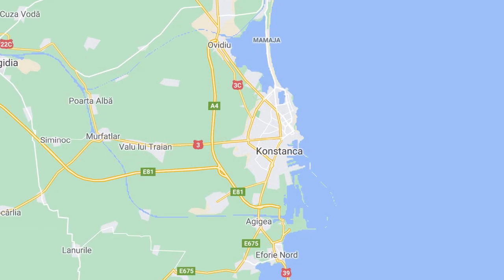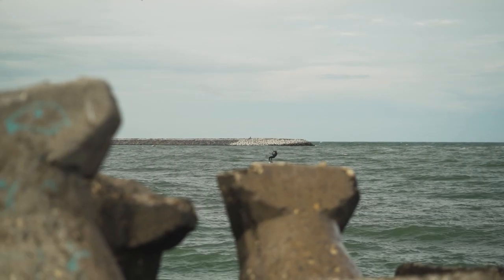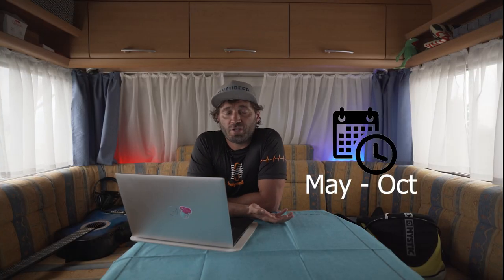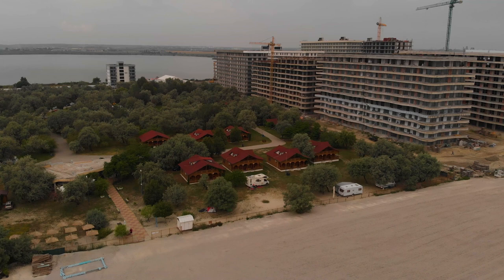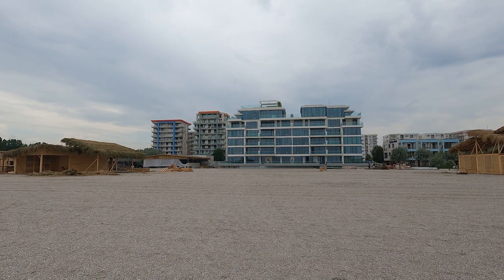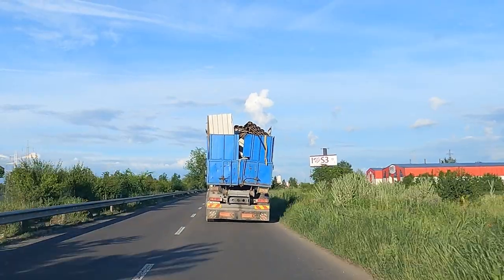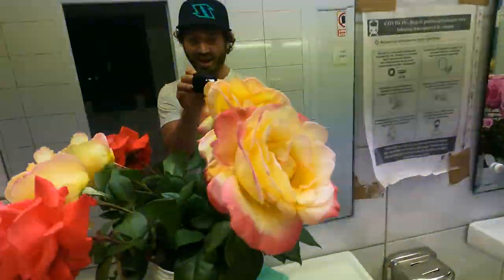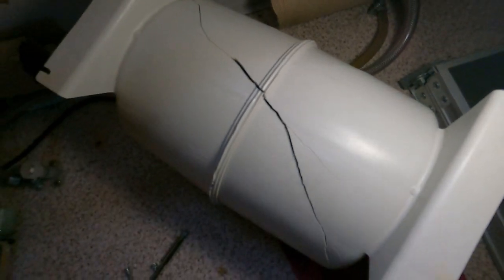European Kitesurfing Spots Encyclopedia S02E03 Romania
Welcome to my European Kitesurfing Spots Encyclopedia.
This time I want to show you a piece of Romania.

Cheers

Kuba Libre